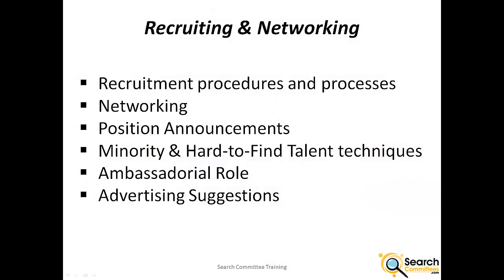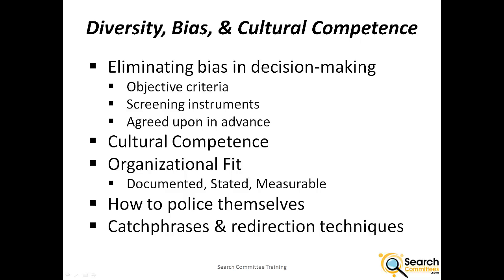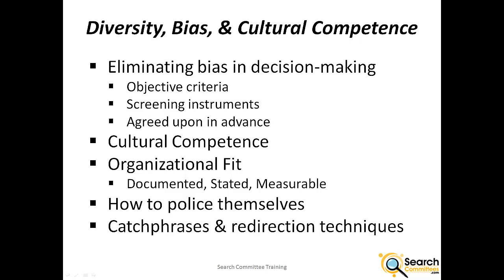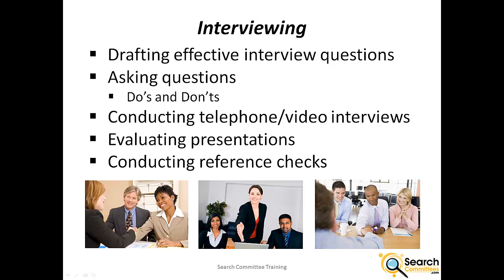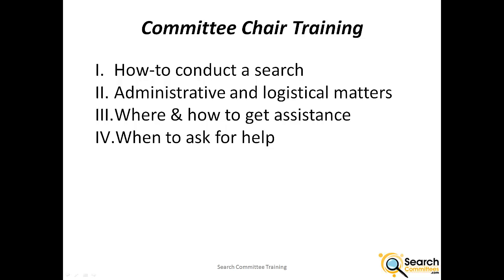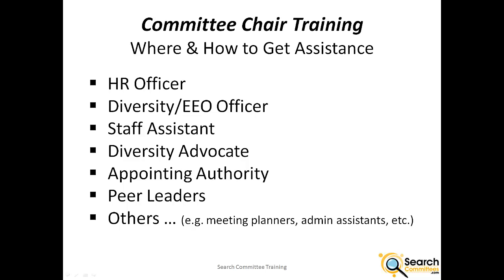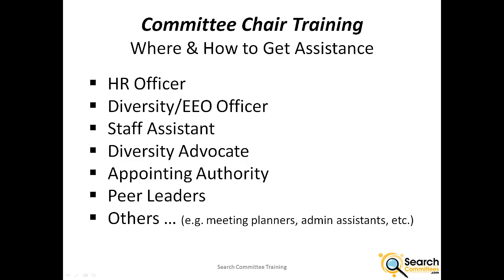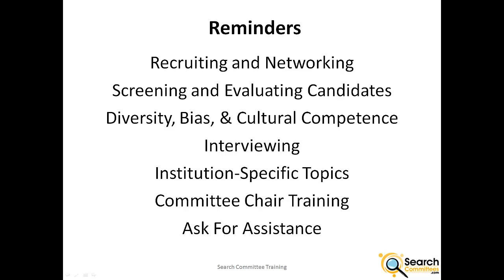Training: Topics, Techniques, Tidbits for Search Committee Success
This video is designed to provide an overview of the topics that should be covered in any search committee training program.  They include instruction on how to find, screen, select, evaluate and interview candidates.